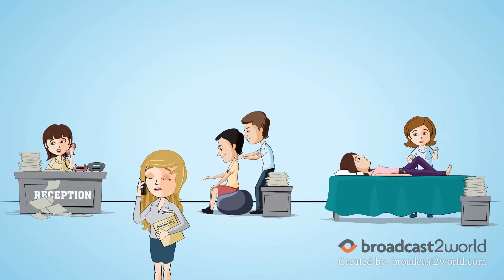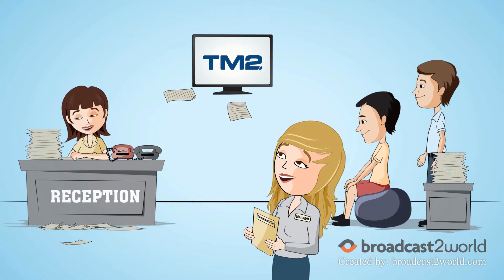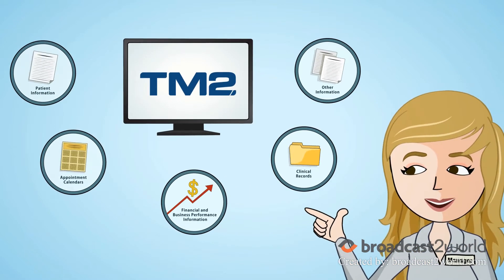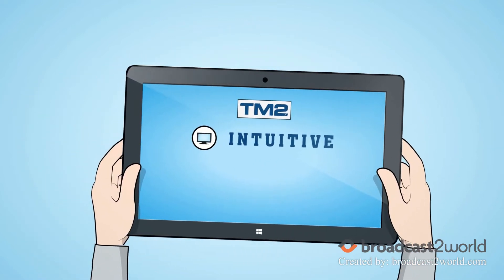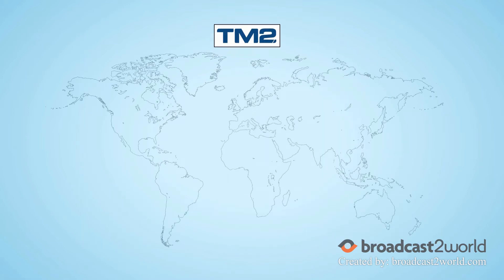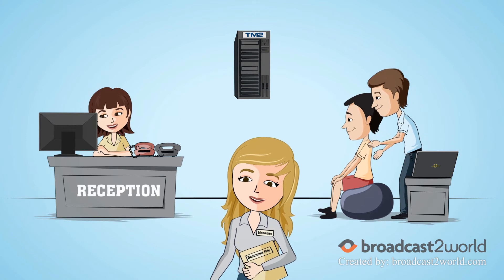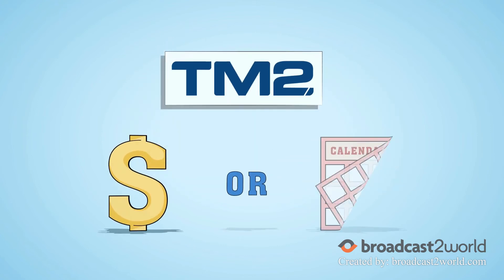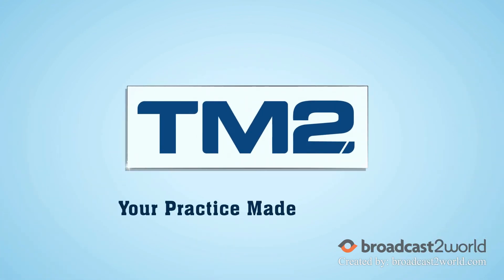Product Demo Video for TM2 | Practice Management Software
Checkout the product demo video for TM2 for receptionist.TM2 can help Receptionist in allied health clinics with TM2 Practice Management Software. TM2 is the comprehensive, intuitive and salable solution for your clinic.

This video has been created by Broadcast2world, a leading product demo video production house, well known for offering quality video services to the clients at affordable rates.